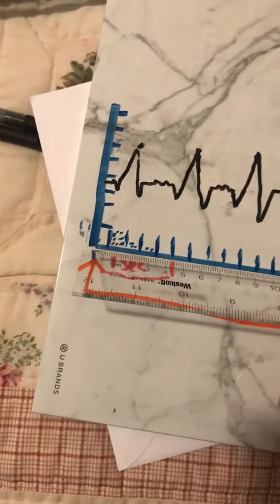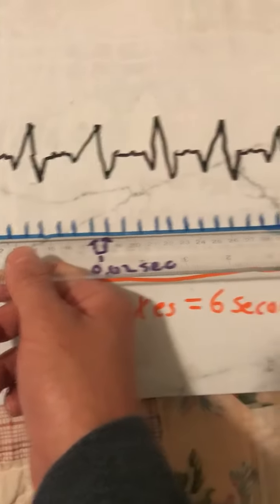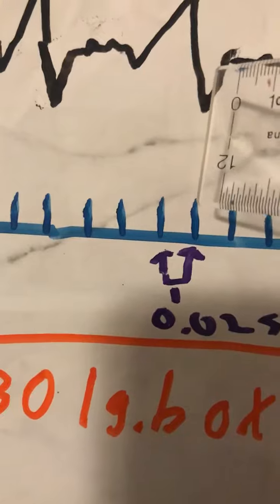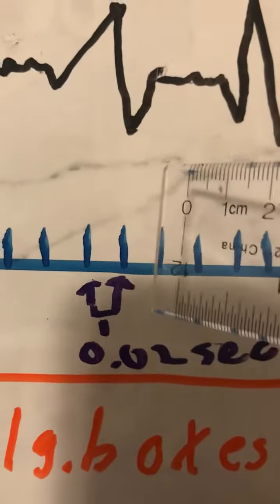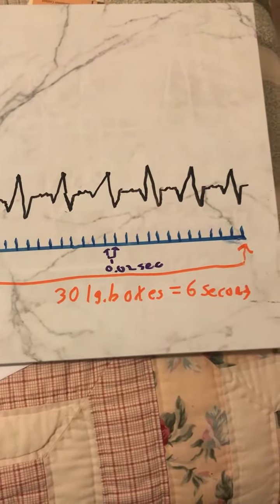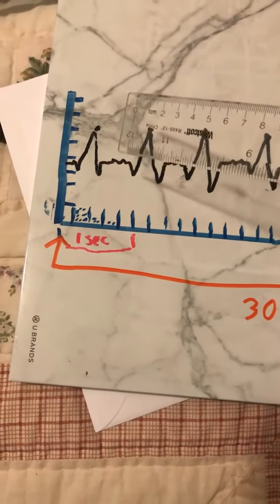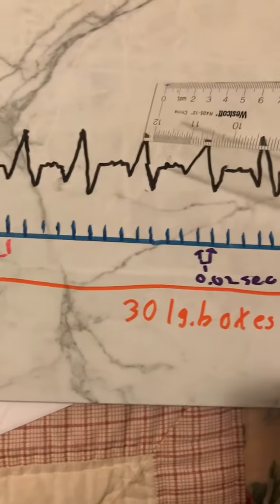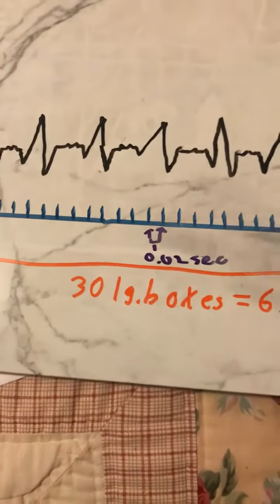Advanced Medsurg: A quick explanation of 6 second strips and what the boxes mean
I made this for a classmate as to EKGs, what the boxes mean, and how to calculate a heart rate based off of a 6 second strip.

A 6 second strip is the most accurate way of quickly reading a heart rate  on an EKG strip.